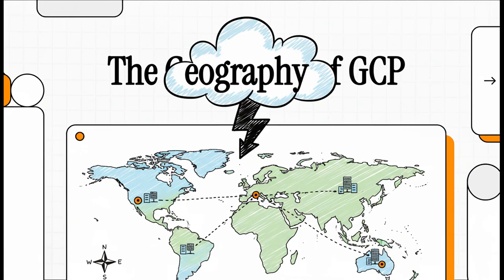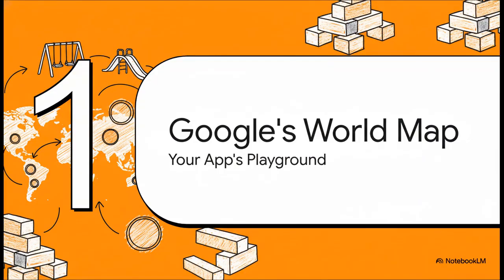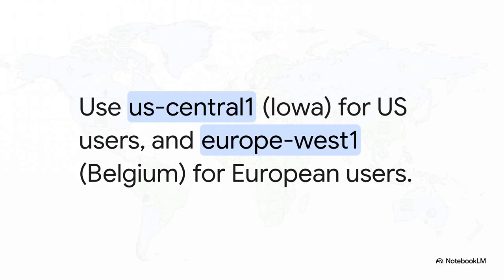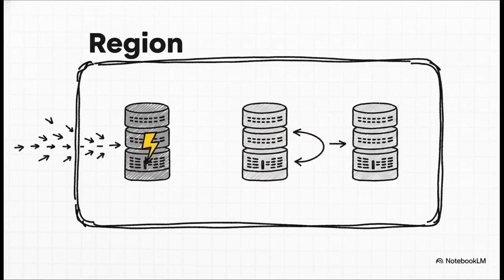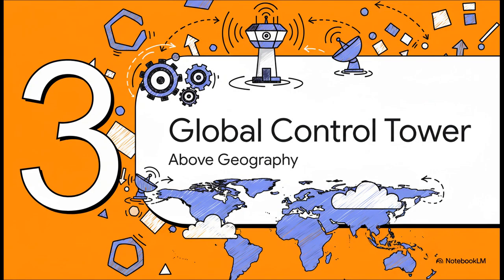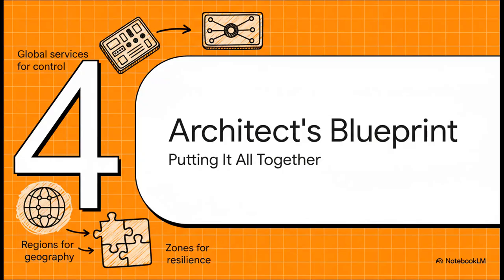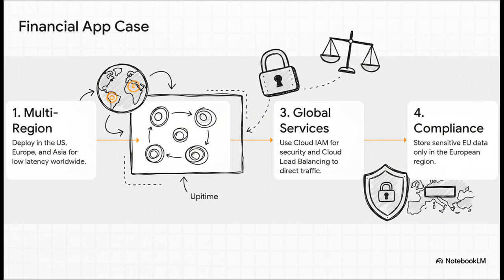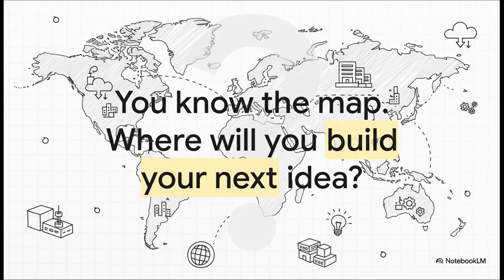2. The Geography of GCP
The Geography of GCP: Demystifying Google Cloud's Global Infrastructure

Ever wondered how applications can feel lightning-fast whether you're in Iowa or Belgium? This video pulls the abstract concept of the cloud down to Earth, exploring the physical geography of Google Cloud Platform (GCP) and why location is everything when building world-class applications (0:08).

Learn about the core components of GCP's global infrastructure:

Regions:
Discover how these independent geographical locations act like continental distribution centres, providing geographic isolation, lower latency, and ensuring data residency for compliance with laws like GDPR (1:12-2:12).

Zones:
Zoom in to understand zones as isolated data centres within regions, crucial for achieving high availability and preventing downtime from local failures (2:40-3:25).

Global Services:
Explore how services like Cloud IAM (Identity and Access Management) and Cloud DNS operate above specific geographies, providing centralised control and consistent security across your entire global operation (4:00-5:10).

The video also guides you through the key questions to ask before deploying your application, focusing on latency and availability (5:20-5:55), and illustrates how all these components work together in a real-world case study of a global financial trading app (5:57-6:43).

By understanding the geography of GCP, you'll gain the foundational knowledge to build scalable, resilient, and cost-effective applications (6:49-7:02).